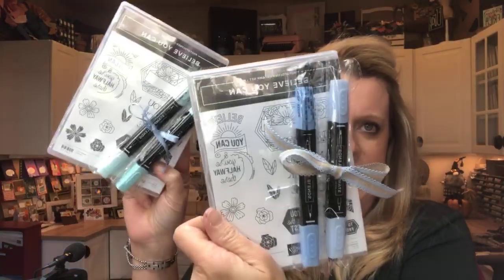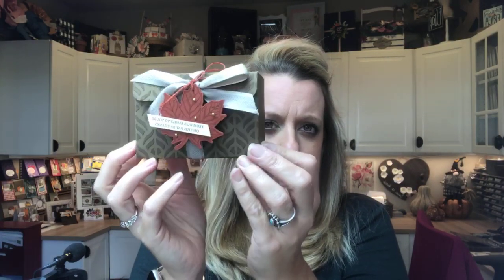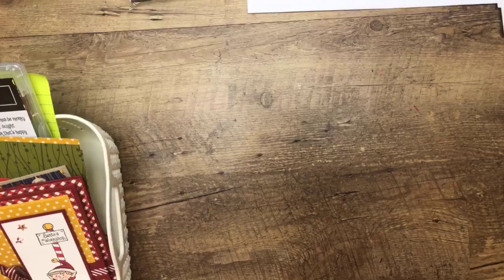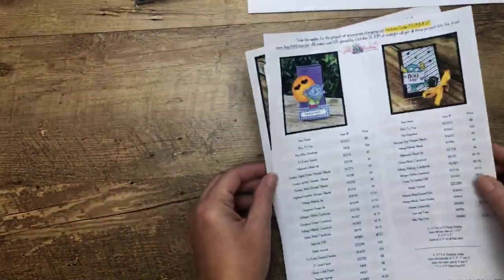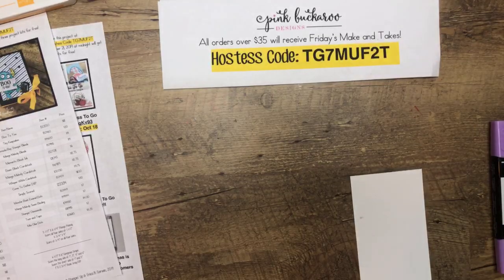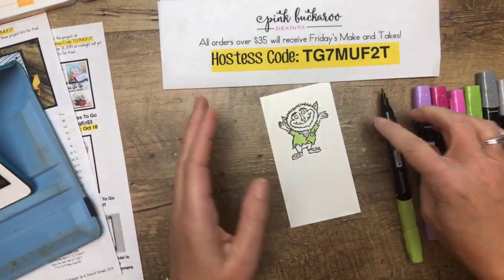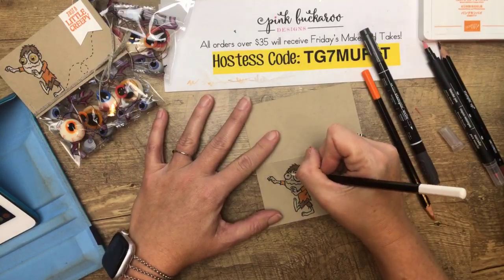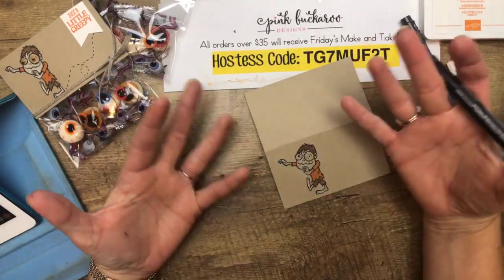Facebook Friday- Boo To You 🎃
Facebook Friday- Boo To You 🎃 (recording)